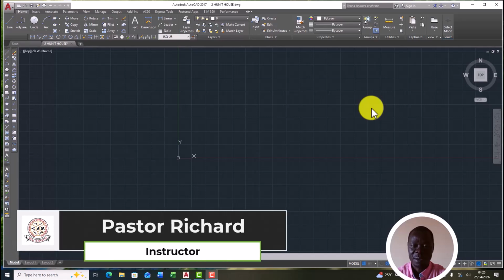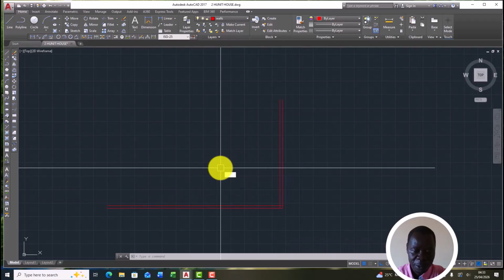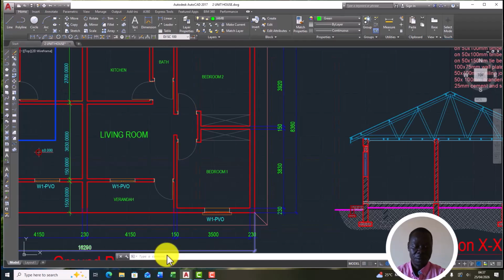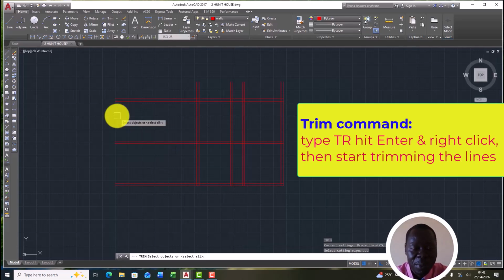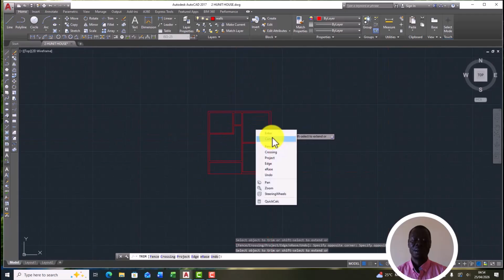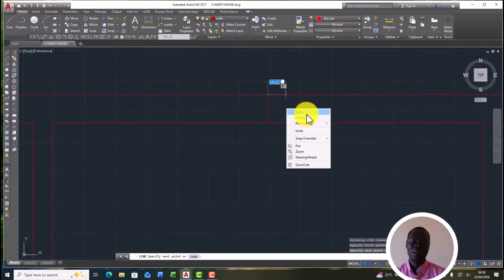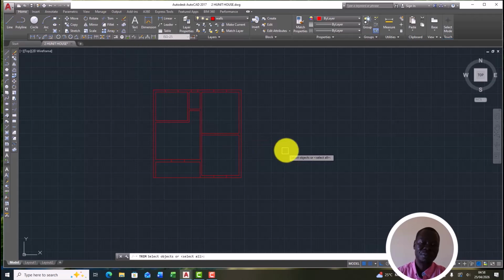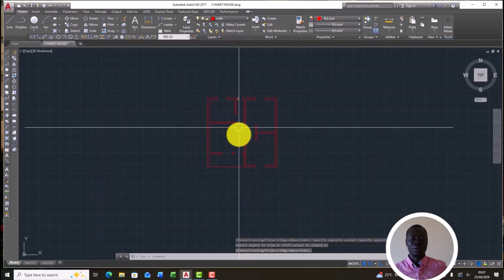Two Unit House Part One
Two Unit house (Twin House Tutorial) – Part One: Ground Plan
In this first part of the tutorial, we focus on creating the ground floor plan of the twin house using AutoCAD. The ground plan is the foundation of the entire project, showing the arrangement of rooms, walls, doors, and windows at the base level
🏠 Step-by-Step Tutorial
1. Setting Up the Base
Use line and OFFSET command to create wall thickness (e.g., 150 mm or 6 inches).

Command: OFFSET → specify distance → select boundary → click inside.

2. Dividing the Space
Plan for two bedrooms, a living room, a kitchen, and a bathroom.

Use OFFSET again to create internal partition walls.

Example: Offset lines to form bedroom sizes (e.g., 3.5m × 3m).

3. Adjusting Wall Lengths
Use the EXTEND command to connect walls neatly to the outer boundary.

Command: EXTEND → select boundary → click the line to extend.

4. Cleaning Up Intersections
Use the TRIM command to remove overlapping or extra line segments at wall junctions.

Command: TRIM → select cutting edges → trim unwanted parts.

5. Adding Doors and Windows
Draw simple lines or rectangles for doors/windows.

Use OFFSET to set door width (e.g., 900 mm) and window width (e.g., 1200 mm).

Trim excess lines to fit openings.

6. Deleting Mistakes
If you misplace a line, use the DELETE (Erase) command.

Command: ERASE → select object → press Enter.